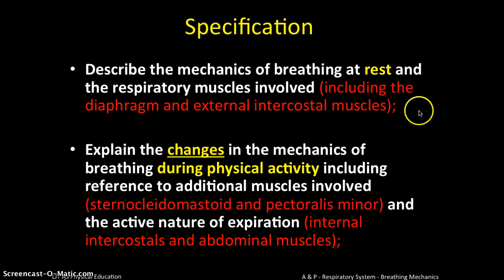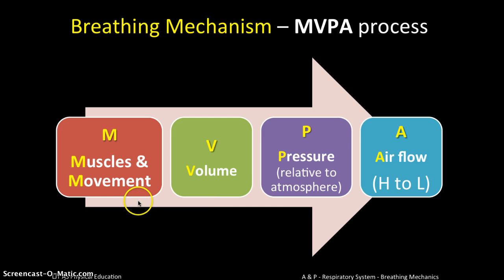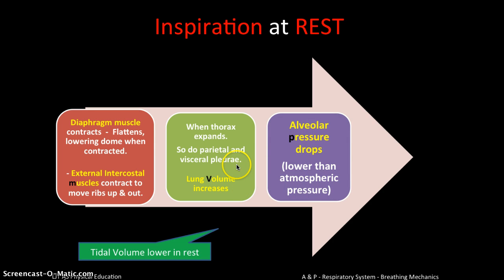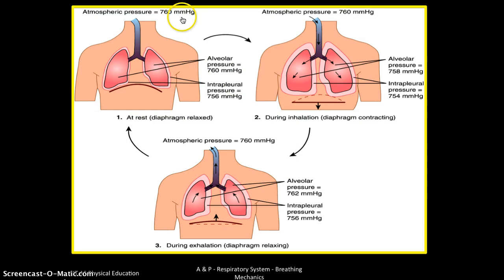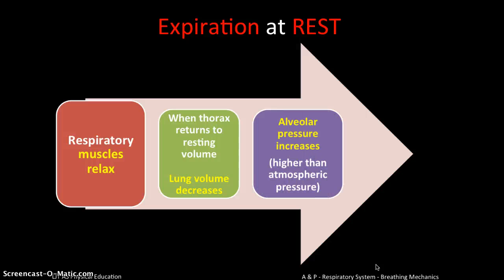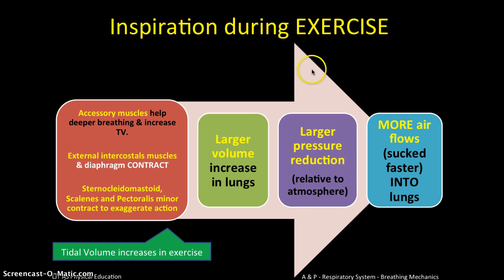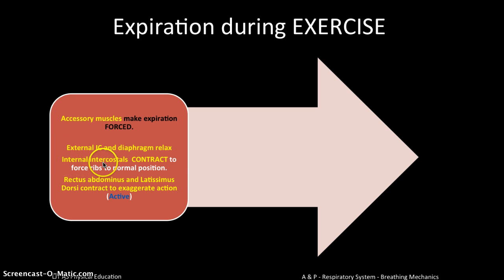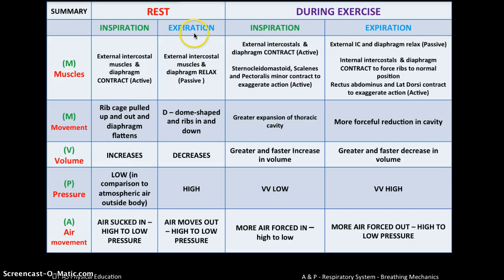A&P Respiratory System (2) - Breathing Mechanics